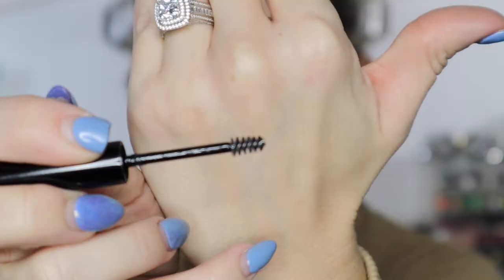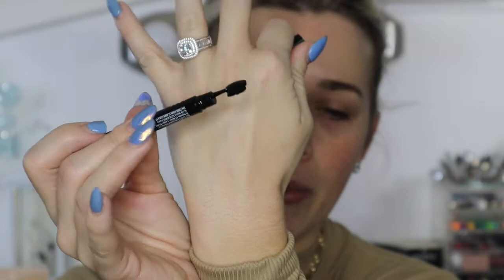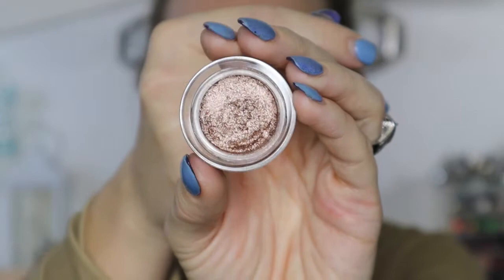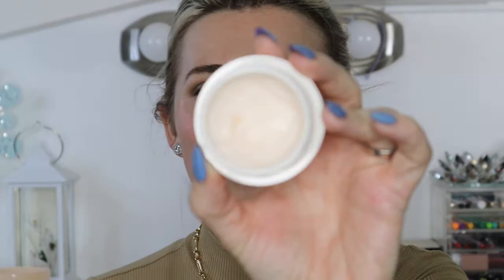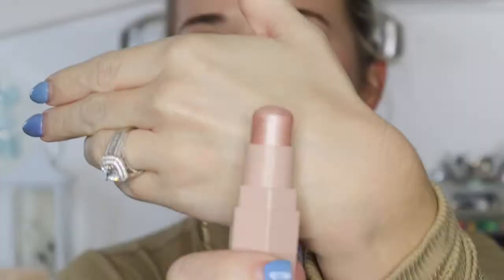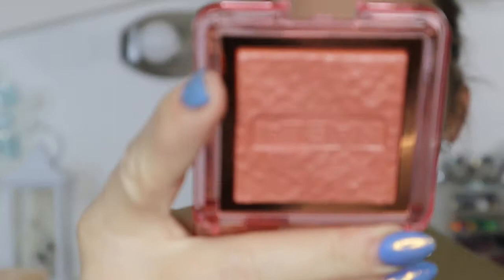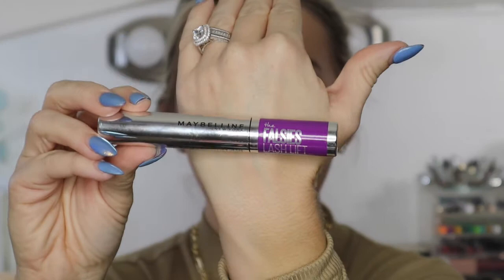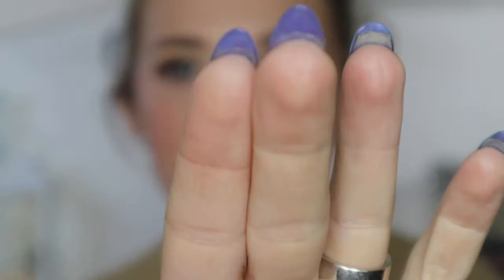FULL FACE OF NEW PRODUCTS!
HI GUYS HERE IS A FULL FACE OF NEW MAKEUP PRODUCTS I HAVE PICKED UP IN THE PAST MONTH. I HOPE YOU ENJOY.

~PRODCUTS MENTIONED
Nyx Brow Glue
Nyx Fill And Fluff
Milani Weekend Brow
Revolution Eye Elements
Sydney Grace Tiny Marvels
Hour Glass Scattered Lights In Smoked
Touch N Sol Glassy Skin Balm
Dose Of Colors Foundation And Concealer
Fenty Match Stix In Amber
Nabla bronzer and Blush
Elf Putty Blush In Caribbean
Nyx High Glass Finishing Powder
Nyx Shine Loud